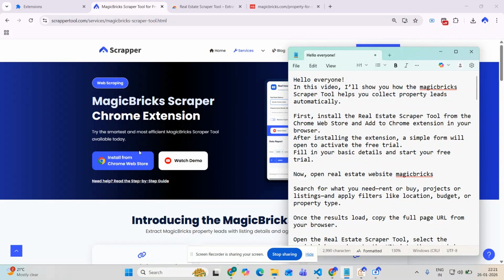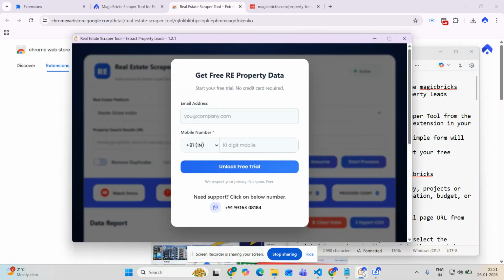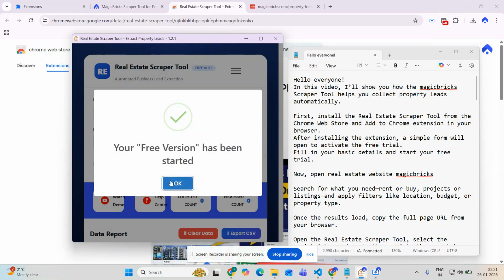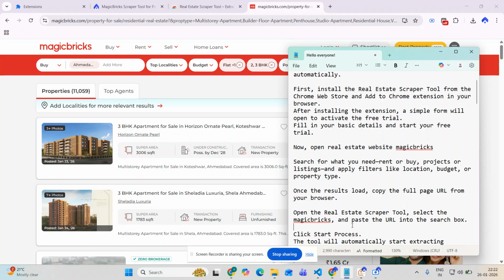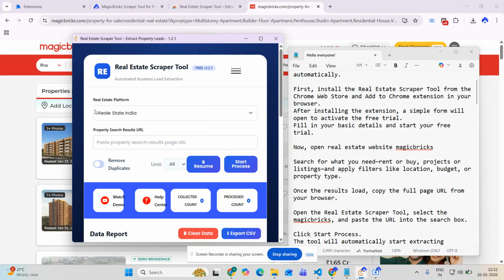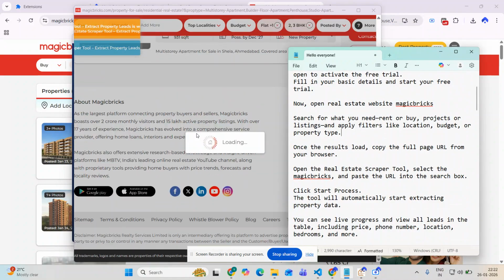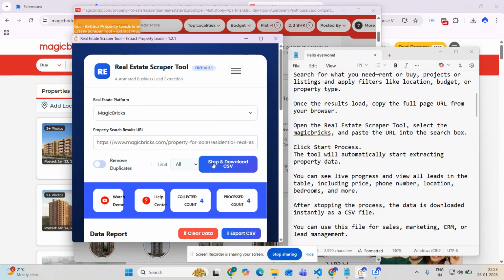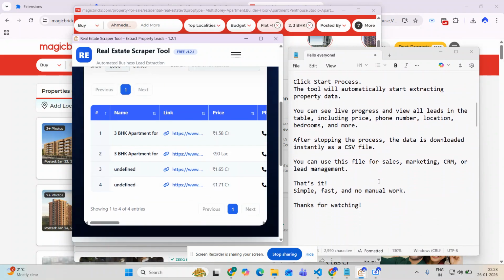Magicbricks Lead Extraction Tool | Step-by-Step Guide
Looking for an easy way to extract real estate property data and leads from Magicbricks.com?

🔹 What Data You Can Extract
With the Magicbricks Scraper Tool, you can collect:
✔ Property titles & listing URLs
 ✔ Agent / broker names
 ✔ Property location (city, area)
 ✔ Price & property specifications
 ✔ Exportable structured CSV data
 ✔ Ready-to-use for outreach campaigns
Whether you're targeting builders, brokers, or property sellers, this tool gets the data you need in minutes.

🔹 How the Magicbricks Scraper Tool Works
1️⃣ Install the Magicbricks Scraper Tool Chrome extension
 2️⃣ Visit Magicbricks.com and search for properties by location or keyword
 3️⃣ Copy the search results page URL
 4️⃣ Paste it into the scraper tool
 5️⃣ Click Start Process
 6️⃣ Watch the tool extract data automatically
 7️⃣ Download your dataset instantly 🚀
👉 No coding required
 👉 No manual copy-paste
 👉 Works at scale

This tool is perfect for:
🏡 Real estate agents & brokers
 📈 Property consultants & researchers
 🤝 Lead generation agencies
 📊 CRM & sales teams
 📢 Digital marketers
 🏘️ Developers & builders
Extract the data you need faster than ever and plug it directly into your marketing and sales workflows.
🔹 Use the Extracted Data For
📌 Sales & outreach campaigns
 📌 Phone & WhatsApp marketing
 📌 CRM uploads & database management
 📌 Market analysis & pricing insights
 📌 Lead segmentation & targeting
This tool helps you turn Magicbricks property listings into actionable business leads.

🚀 Why Use Magicbricks Scraper Tool?
✔ Fast & accurate extraction
✔ Designed specifically for Magicbricks property listings
✔ Bulk extraction support
✔ Clean data export (CSV)